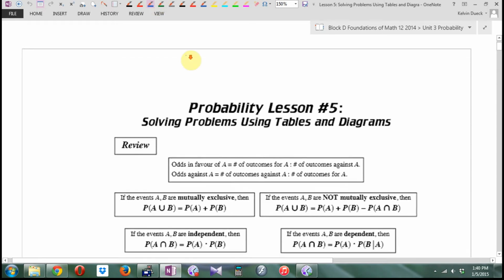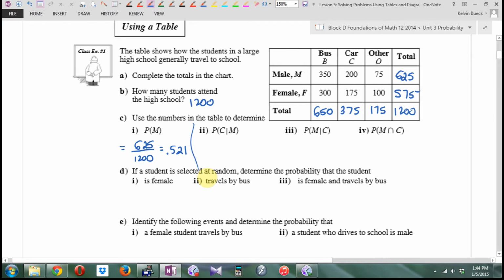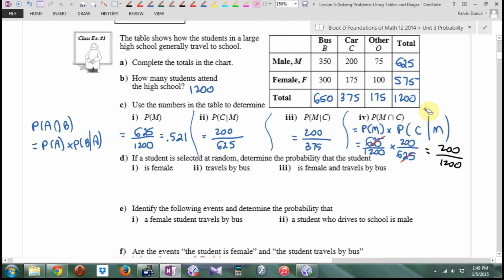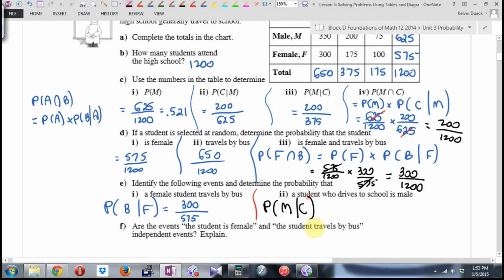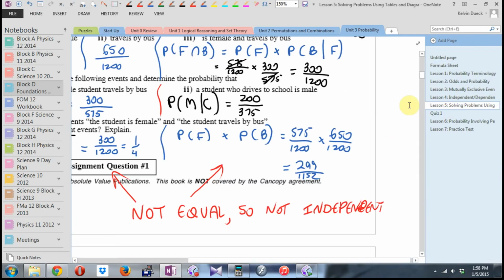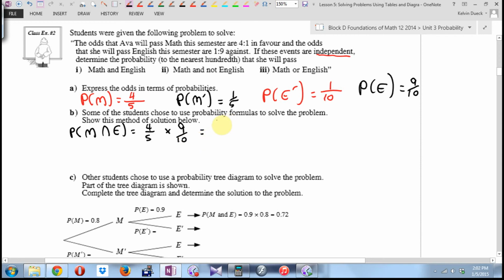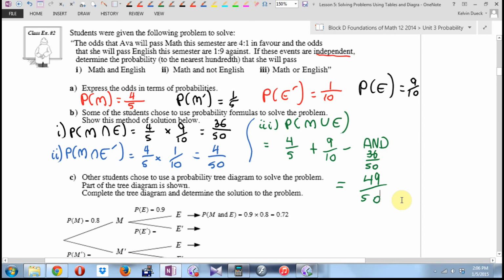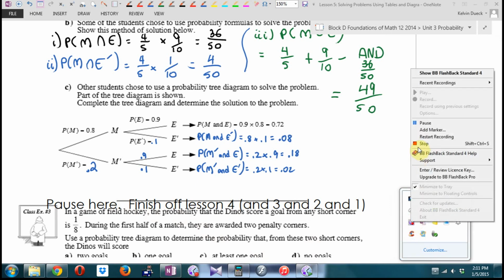FOM12 U3L5 Using Tables and Diagrams Part 1